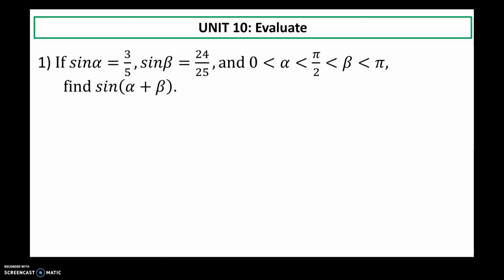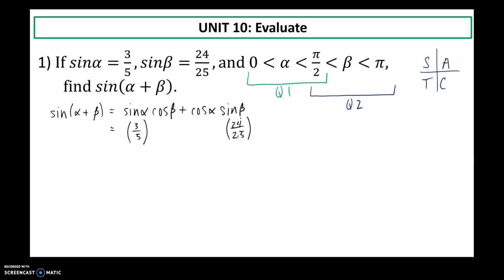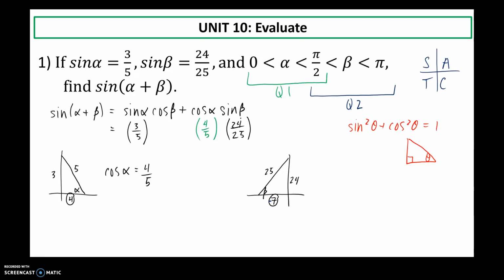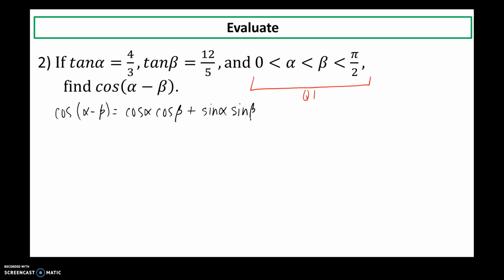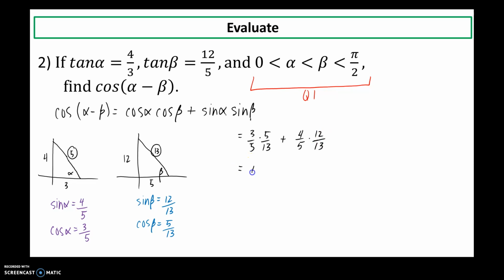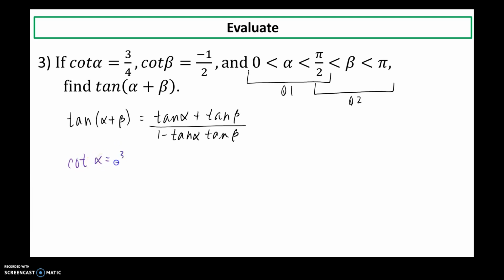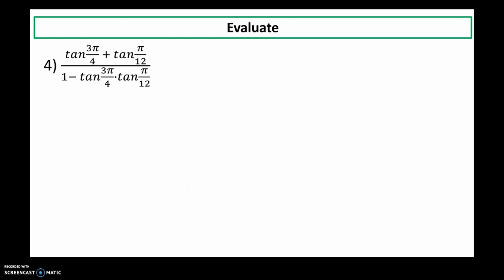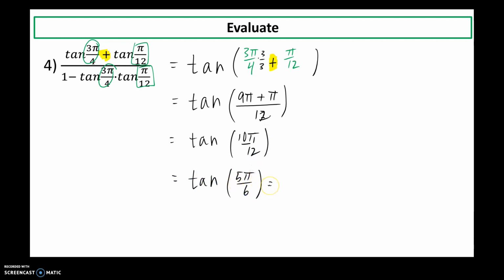Unit 10: Video after day 1